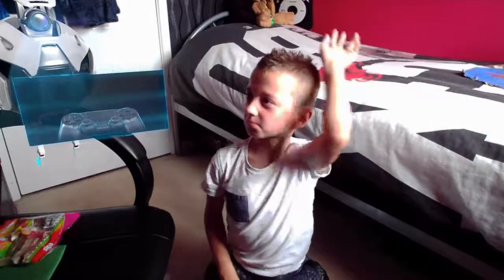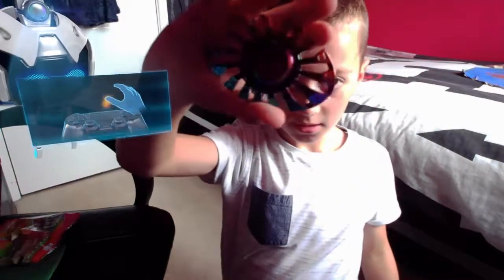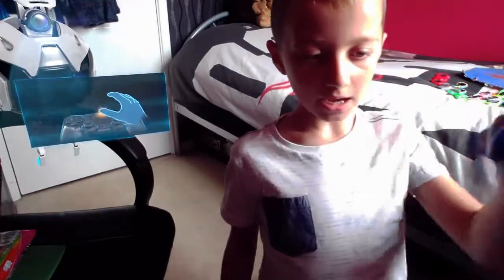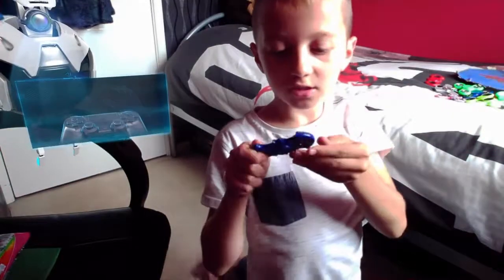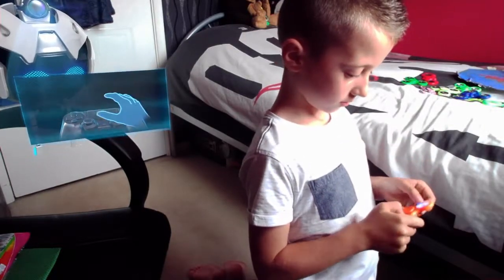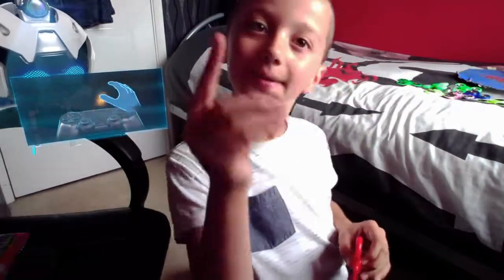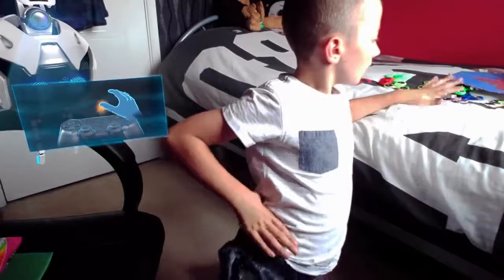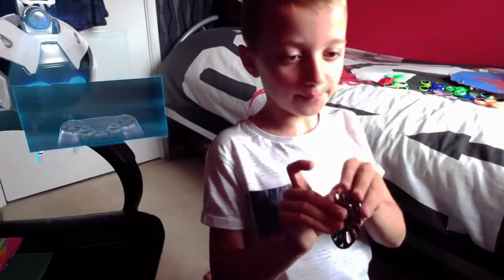Fidget Spinner Unboxing |Best one